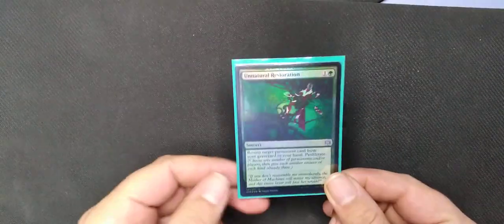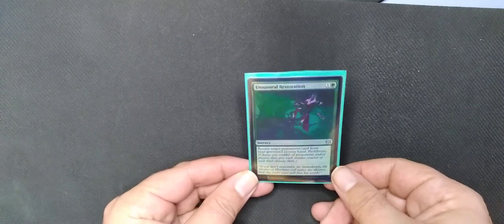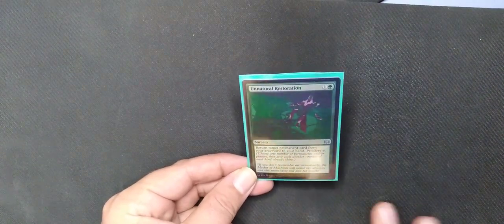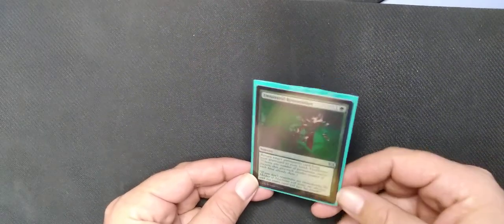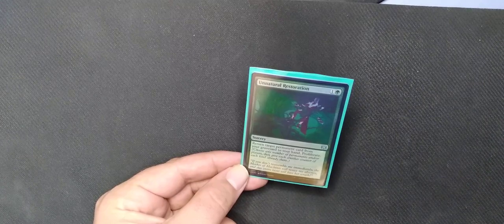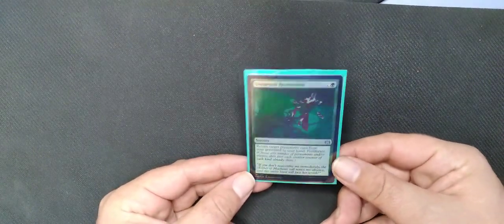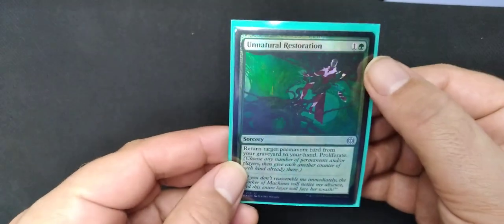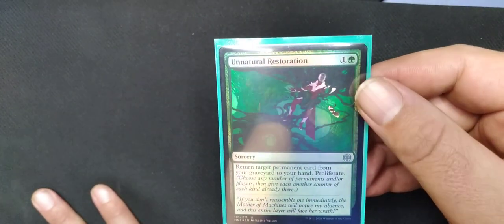venerated rotpriest builds need this card